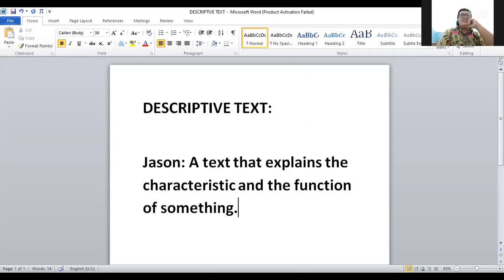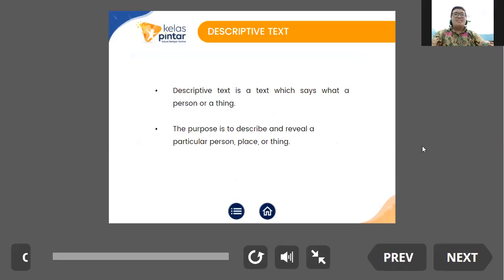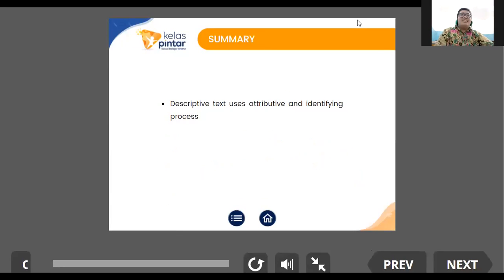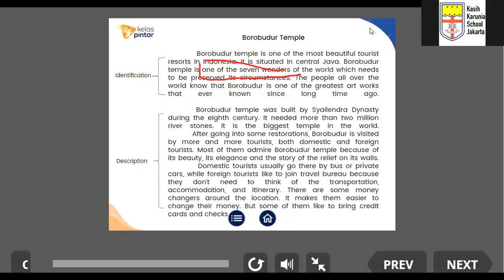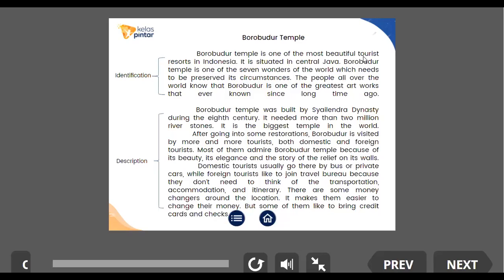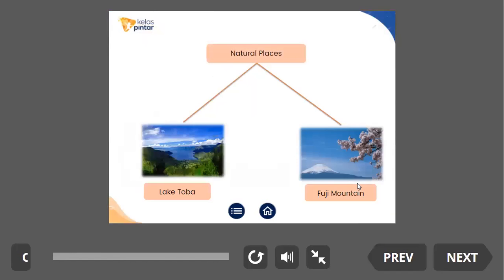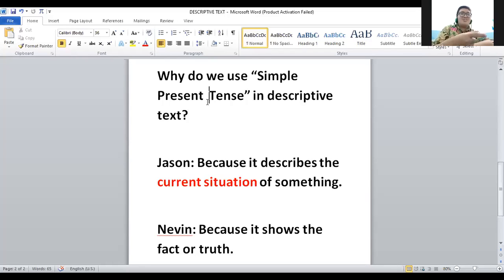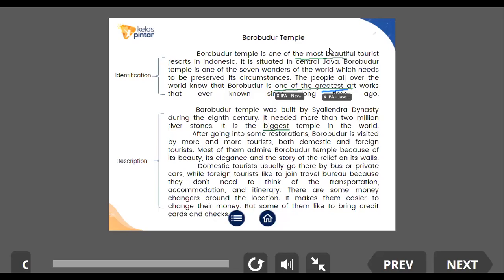Descriptive Text | 10th Grade | SMA Kasih Karunia Jakarta (Kasih Karunia SHS Jkt) | kelaspintar.id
Descriptive Text | 10th Grade | SMA Kasih Karunia Jakarta (Kasih Karunia Senior High School Jakarta) | kelaspintar.id